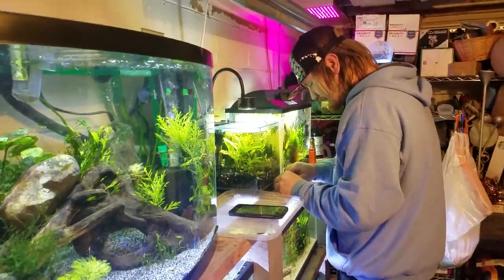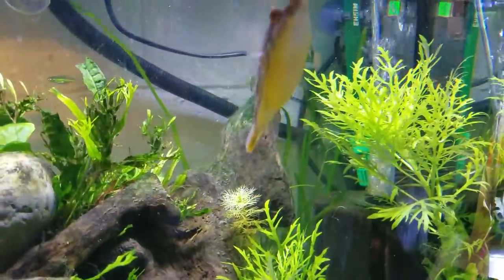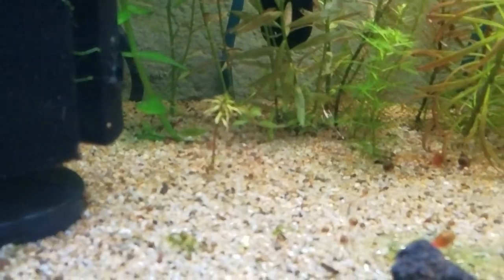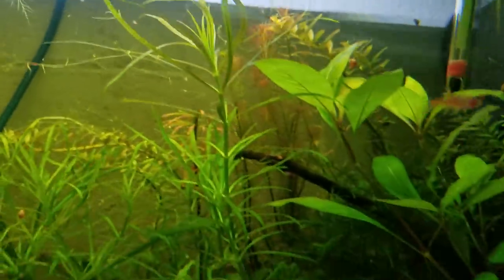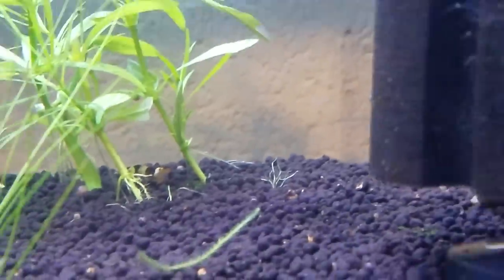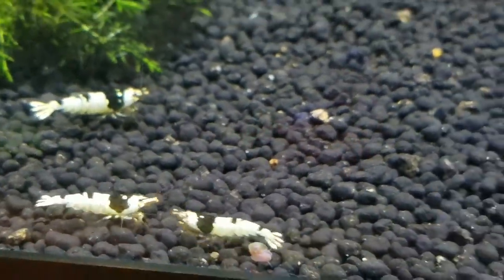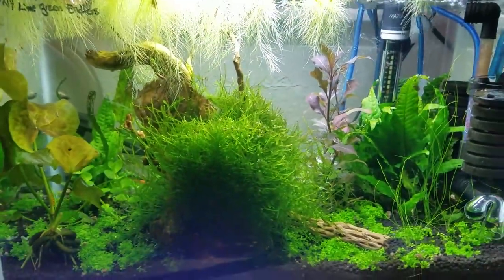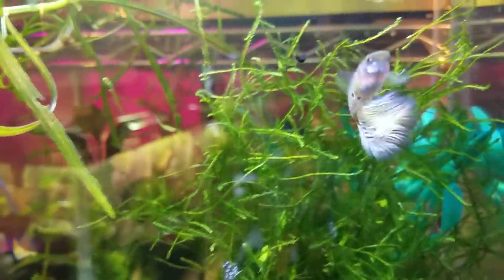Visiting A Dancing Man Caridina Shrimp Room. Chase's Puffer Fish & Green Rili Neocaridina project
Fish and Shrimp Room Your for inspiration

Monica Pohler's ultra rare and expensive Dancing Man Caridina Shrimp from Germany including Mischlings, blue bolts, crystal shrimp and many more, A neocaridina selection of bloody Mary's,  cherry shrimp, blue dreams and jade shrimp which he is hoping to create from scratch.

Chase is a visit to a local Caridina Shrimp breeder and keeper who likes just North of me near The Aquarium Coop. In this video, he shares his compact and very orderly fish room. (shrimp room)

He show us "Sean Combs" His Fahaka Puffer fish and we feed it some fresh rams horn snails. Puffers make quick work of even the hardest shelled snails, and manage to eat very percisely, however they can eat crustaceans shell and all.

Big thanks to chase for showing us his space saving set up of DIY racks, of both low tech and high tech CO2 and active substrate tanks in these assorted aquariums with fish from puffers, to endlers and guppies.